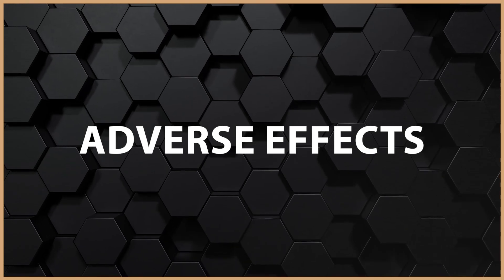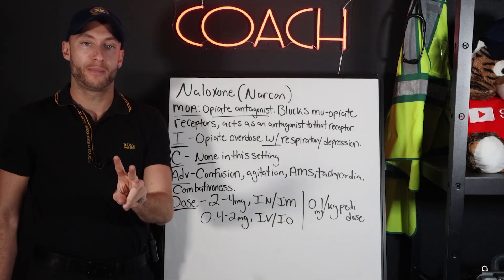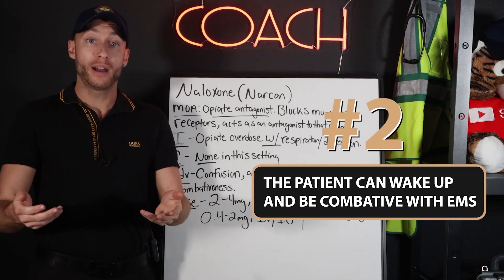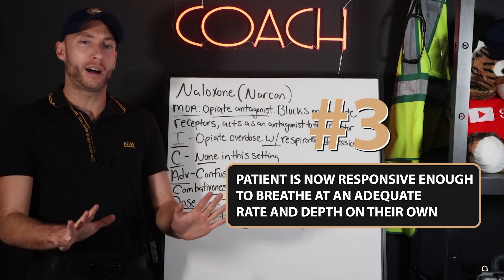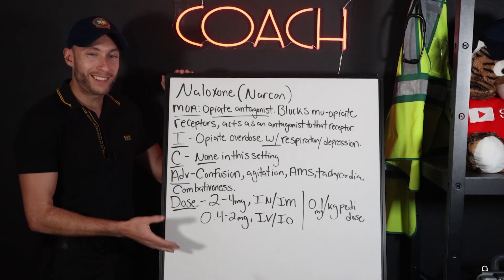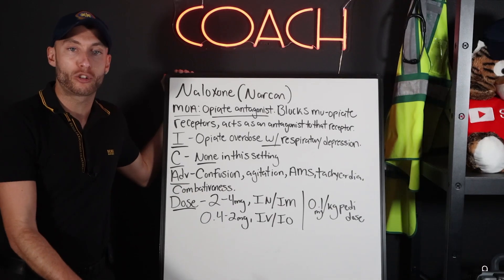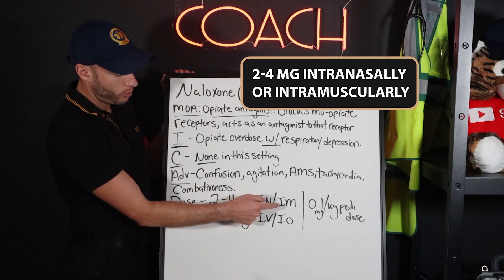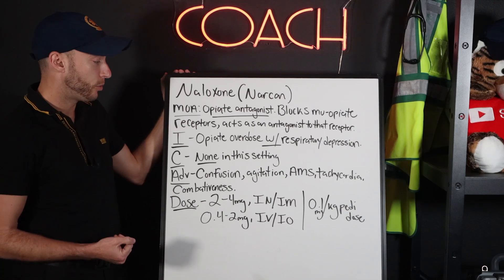Naloxone DOSING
The Paramedic Coach explains the adverse effects and dosing for Naloxone, also known as Narcan.

Be Great,